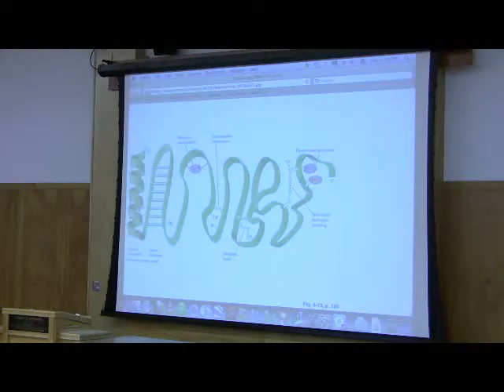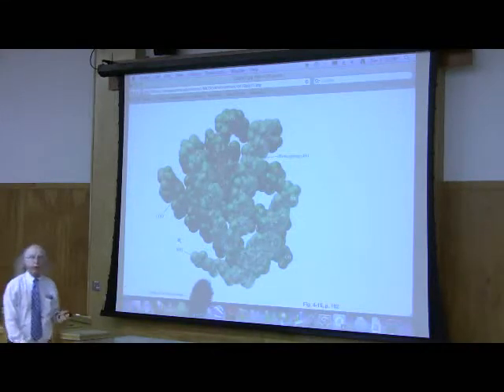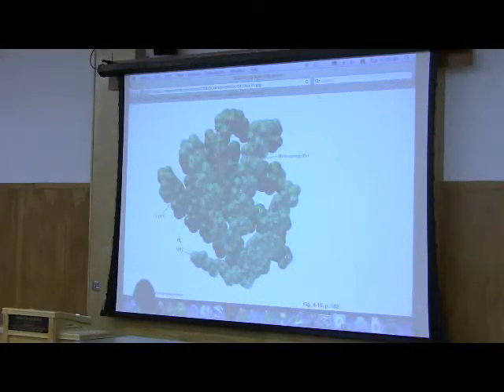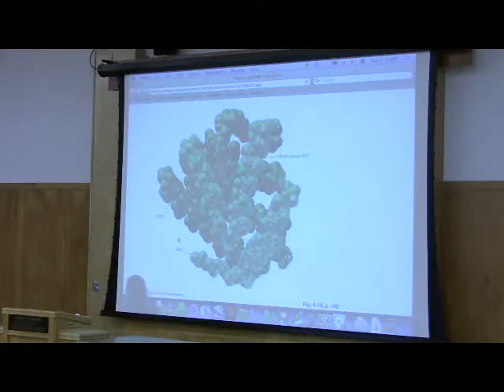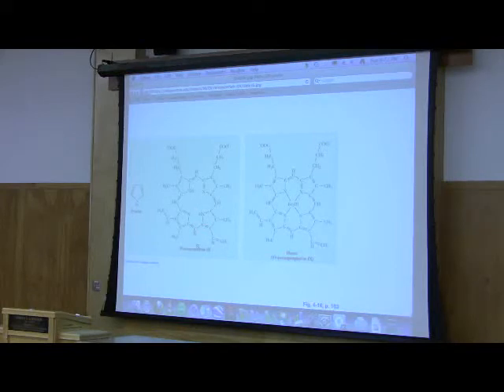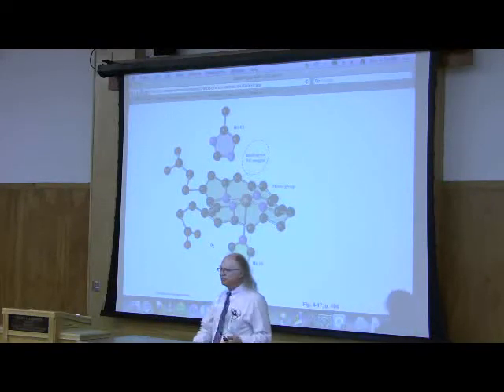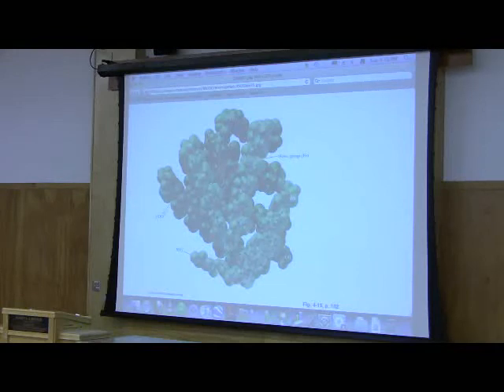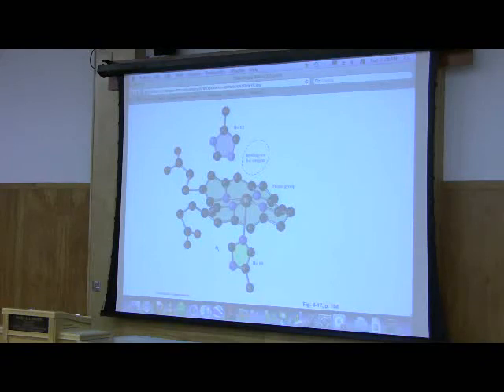Protein Structure and Function by Kevin Ahern, Part 6 of 8